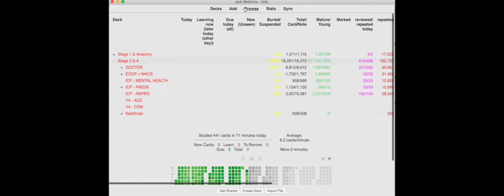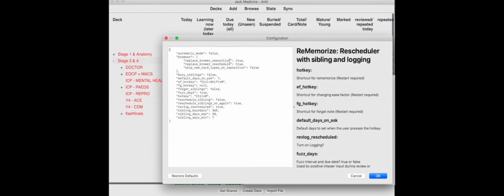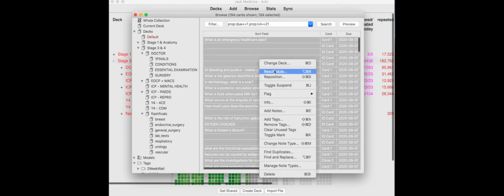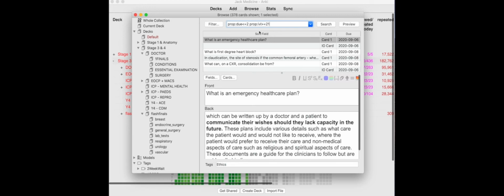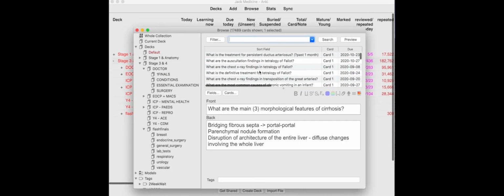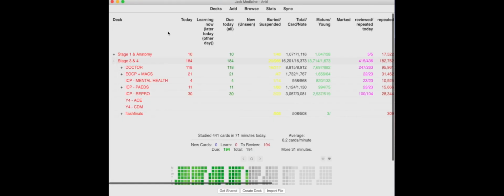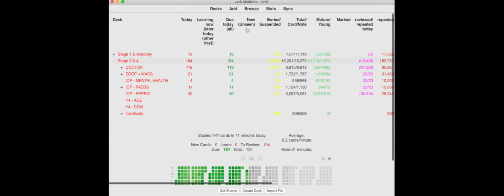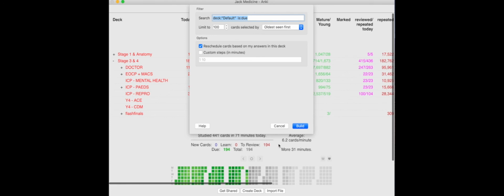ANKI - HOW TO SKIP A DAY / REDUCE YOUR REVIEWS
This is a video which covers how to reduce reviews and essentially skip a day / reduce the load.  This is not perfect but realistically is the best way to keep the algorithm going.